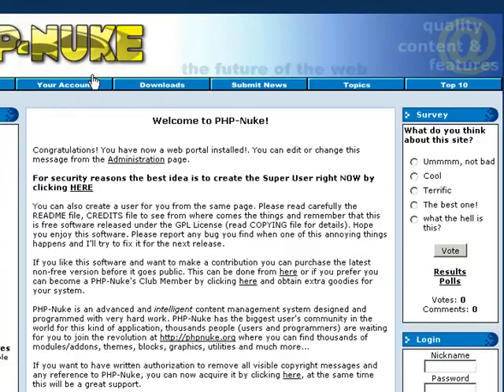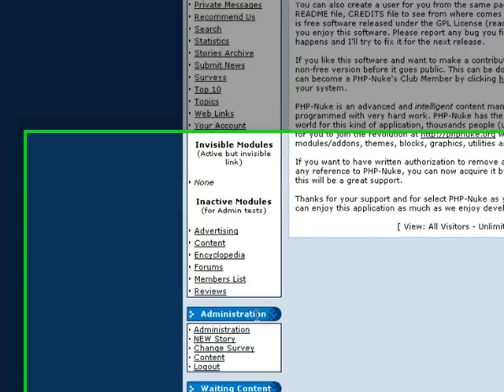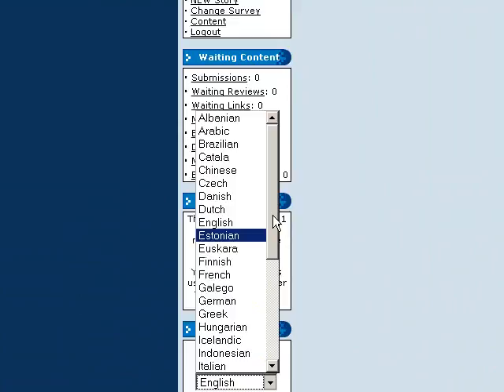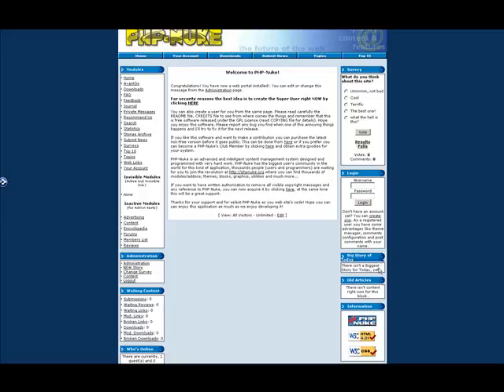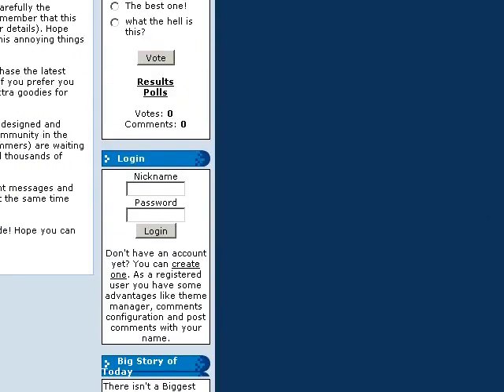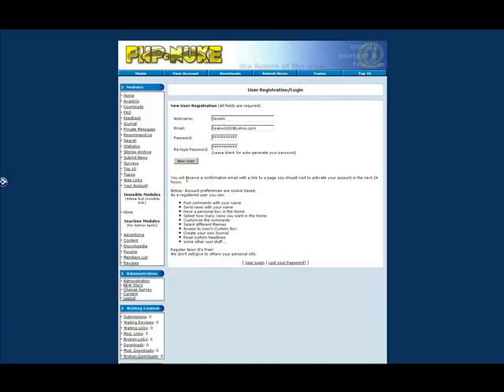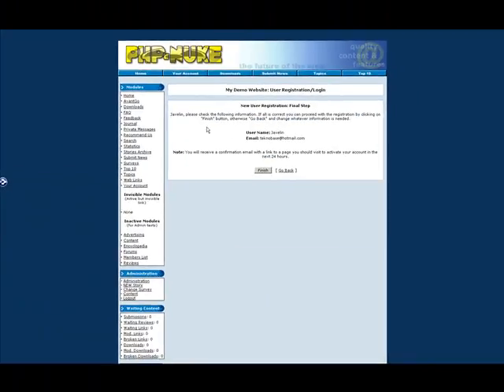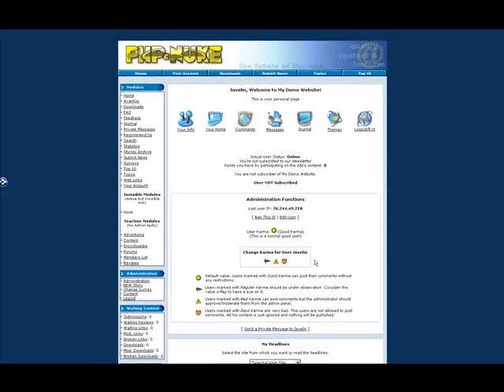Your New Website Series - Orientation I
This video gives you an orientation of the new website that is being offered to second life residents.